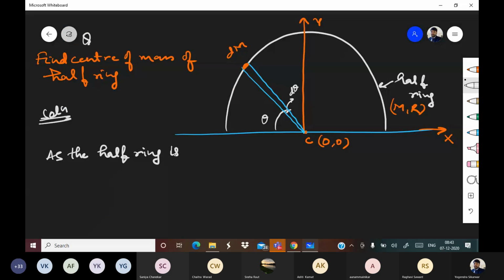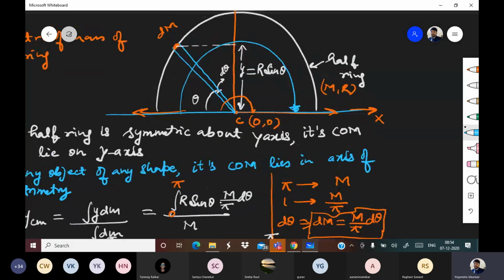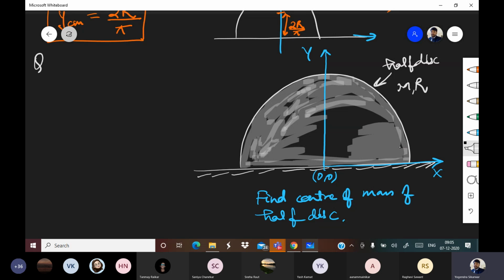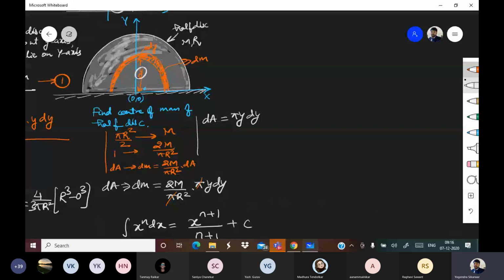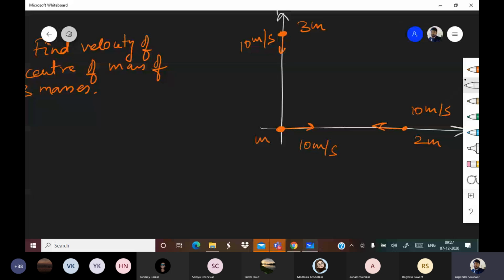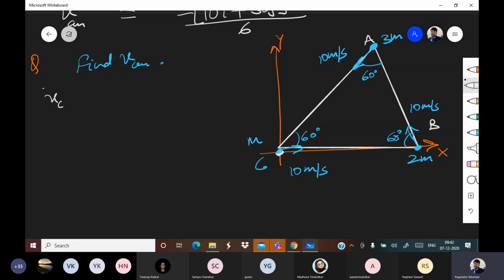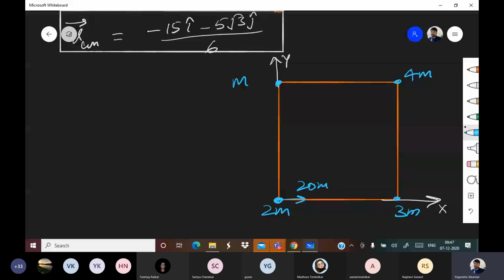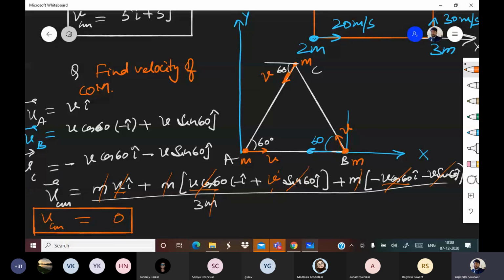PHYSICS DISCUSSION SOP MOI